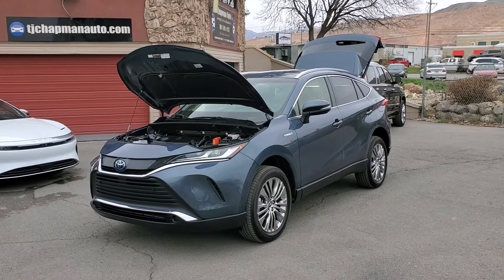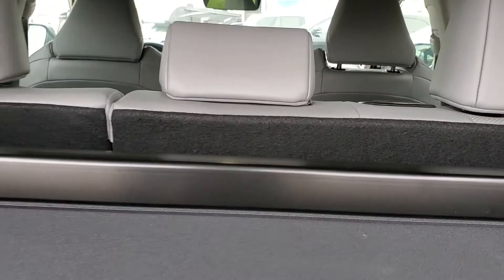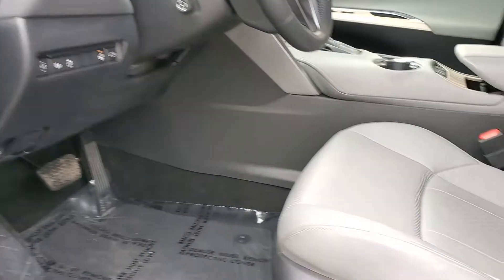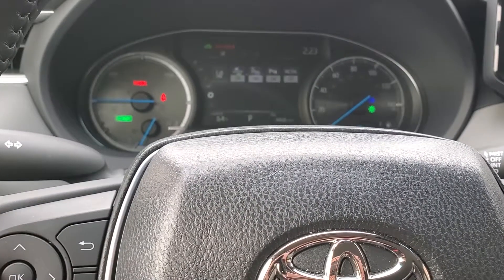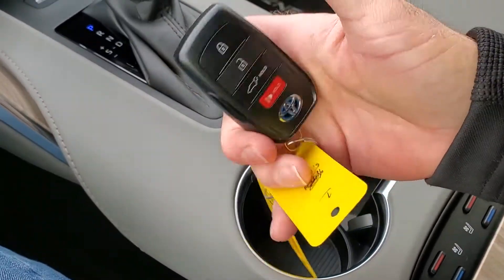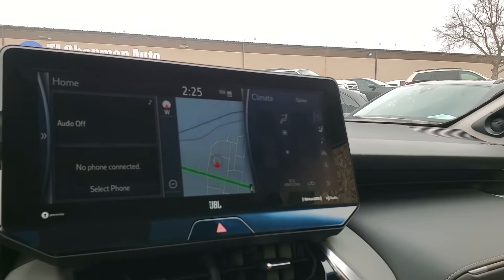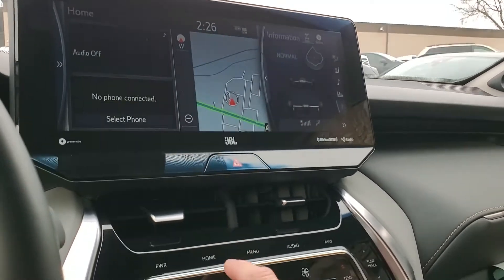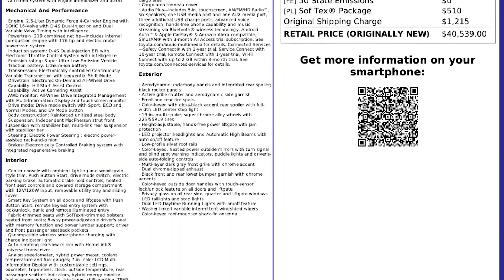2021 Toyota Venza LE AWD For Sale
Venza LE AWD, Only 5718 mi!, CLEAN CARFAX, Heated/cooled front seats, Heated steering wheel, Leather seats, Navigation, Premium Audio, Bluetooth, Back-up camera, Alloy wheels, Android Auto, Apple Carplay, Drive mode selection